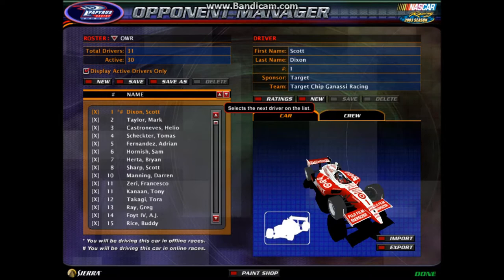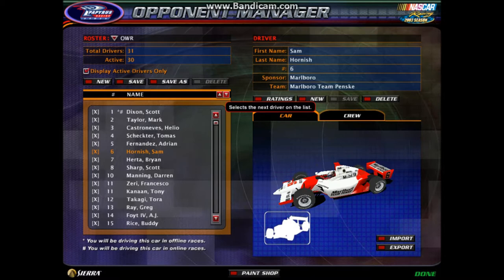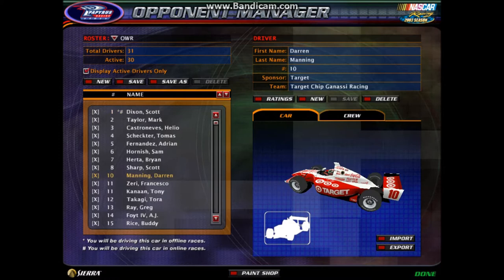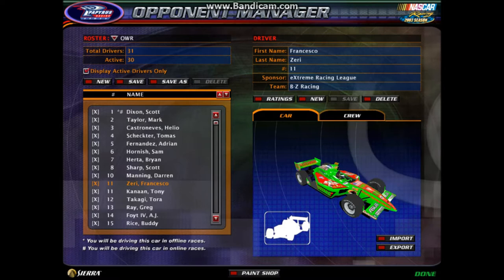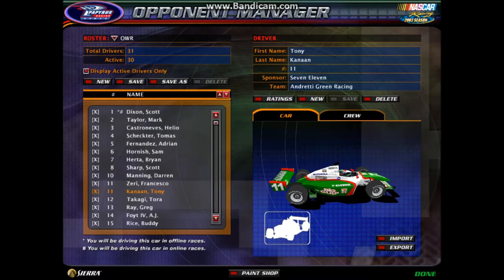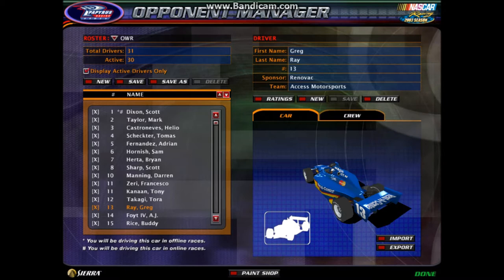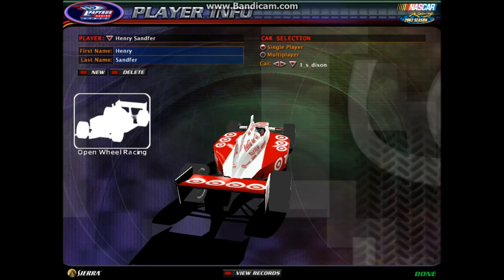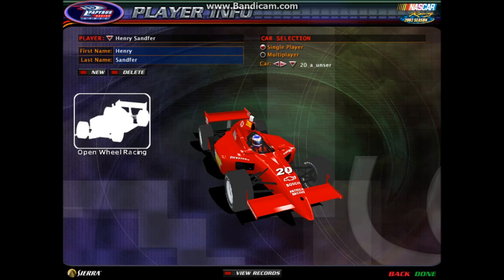target indy car series sign ups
1-Alan Cavagnaro
2-Kyle Thomas
3-Luke Walker
4-Derek Bonasse
5-Kris Wascher
6-Leia Walker
7-
8-
10-Mark Cavagnaro
11-Gordon Fan
12-
13-
14-Tom Gerard
15-Jack Boyman
16-
17-James Shelly
20-
24-
26-Unlucky Driver
27-Ricky Bobby
51-
52-
55-
66-
80-
81-
87-Adam Stawski
91-